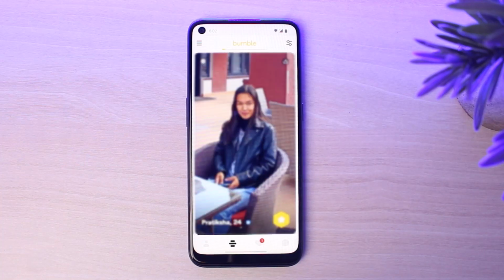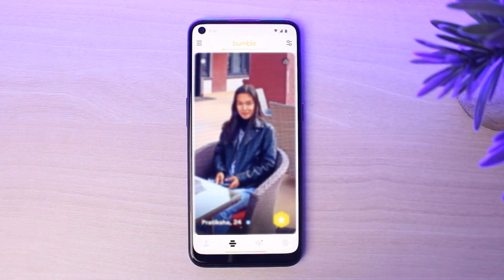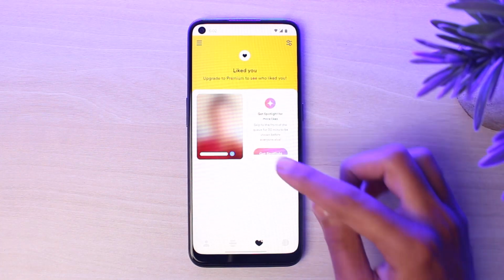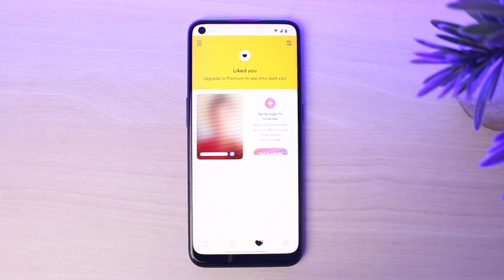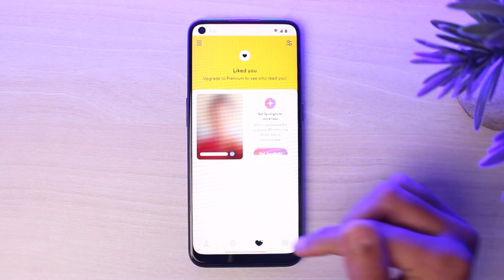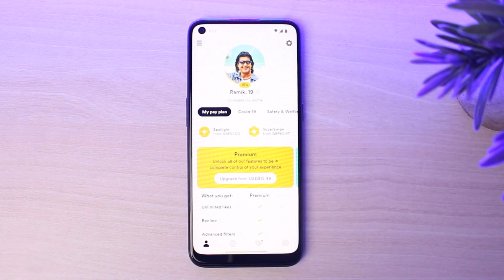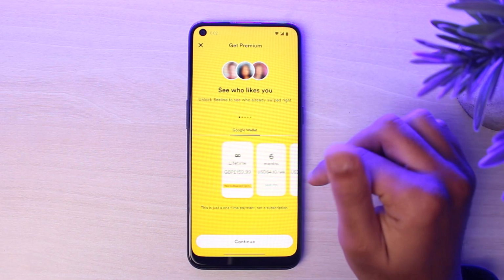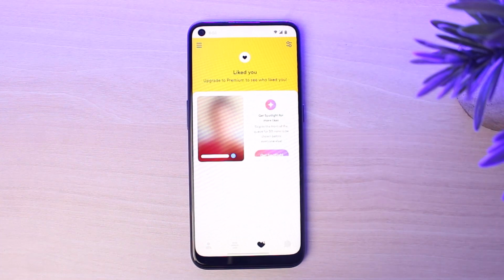How to See Who Liked You on Bumble | 2023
In this tutorial, I will guide you on How to See Who Liked You on Bumble.